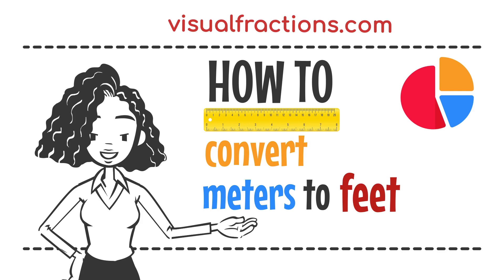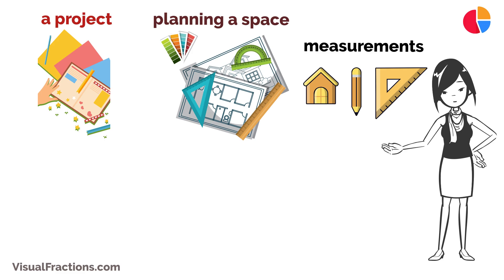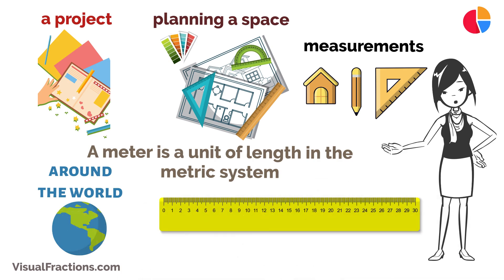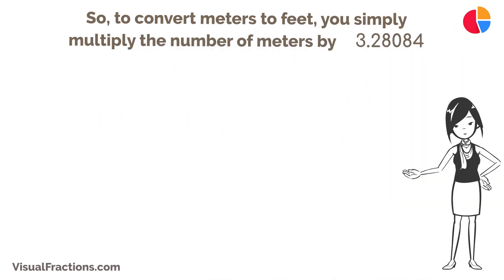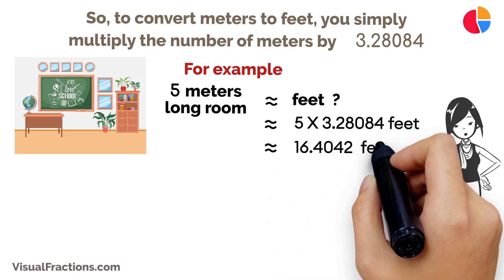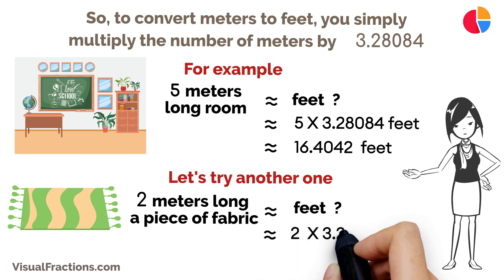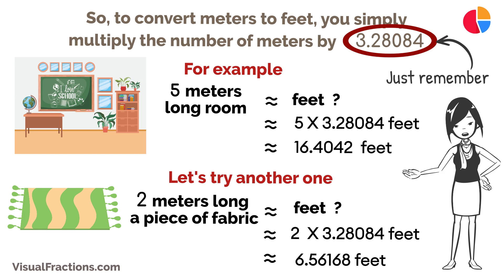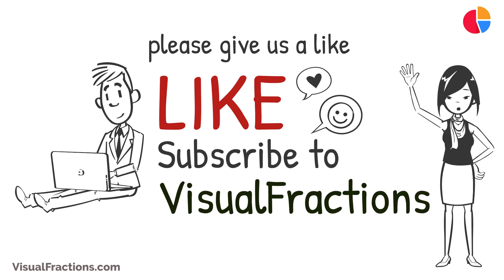Converting Meters (m) to Feet (ft): A Step-by-Step Tutorial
Ready to convert meters (m) to feet (ft)? Explore the straightforward process in this tutorial Whether you're a student learning the metric system or need to make measurements in the imperial system, this video will guide you through the steps of converting m to ft effortlessly.

📚 Helpful Resources:
Meter to Foot Converter: For specific meter to foot conversions, utilize this precise and efficient tool – perfect for quick and accurate conversions.

Discover more helpful tutorials and resources on unit conversions and various mathematical calculations